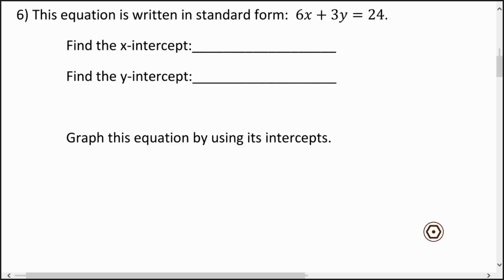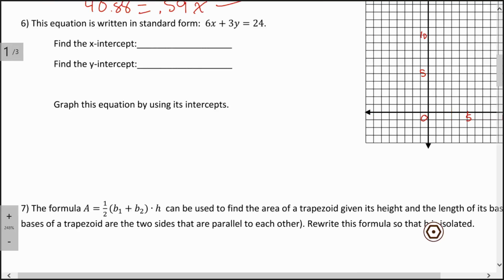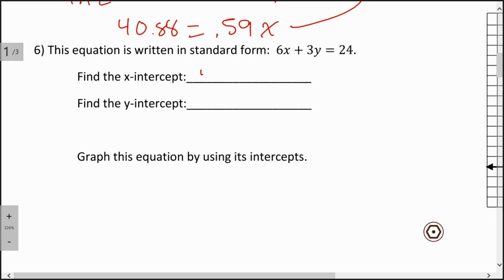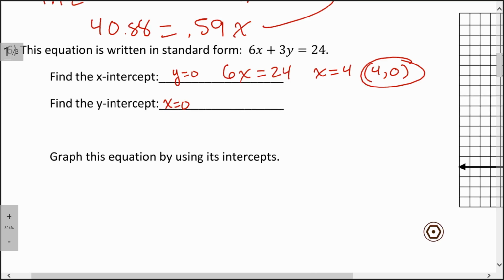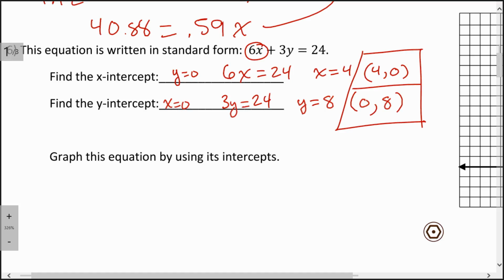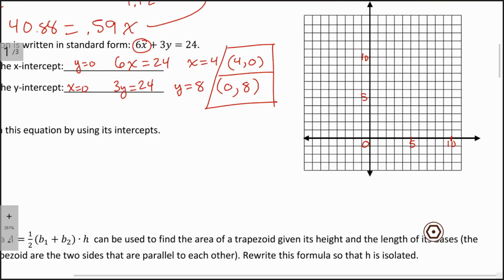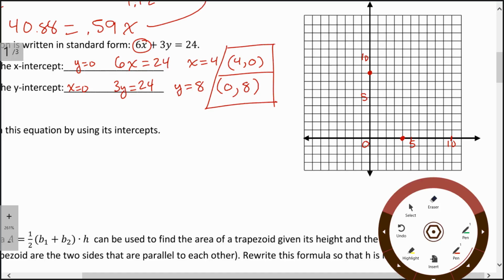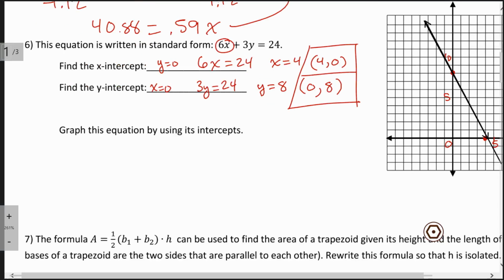6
Math One Test Corrections Chapter 3